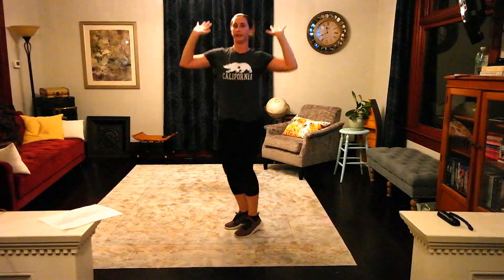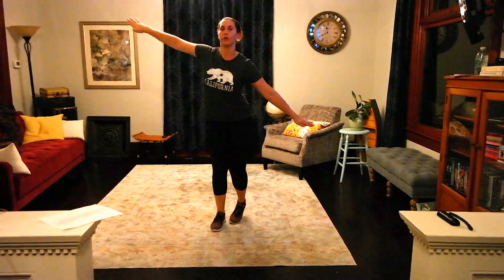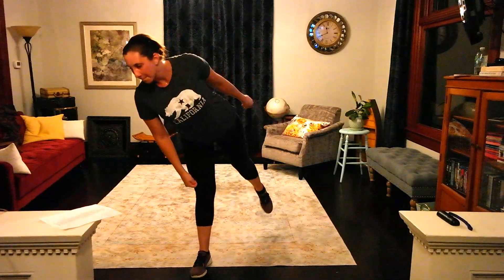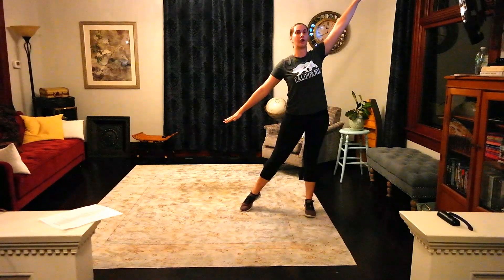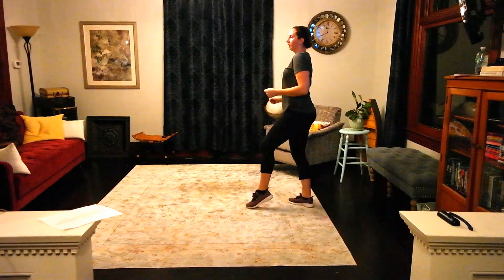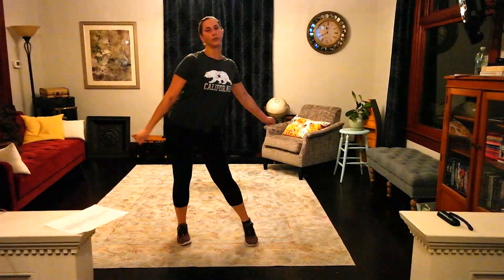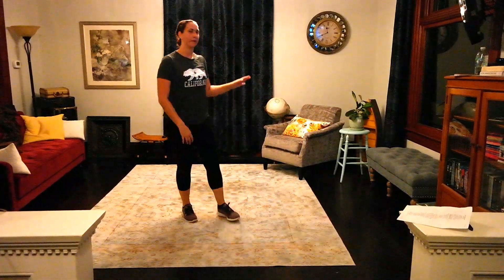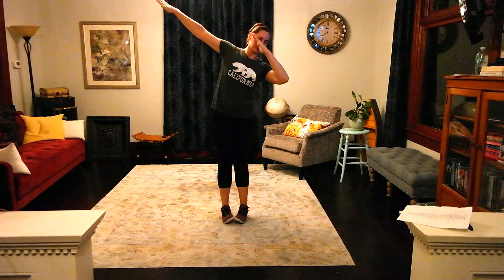flash mob step by step- no music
breakdown of the steps without music. sorry for all the awkward pauses. :/